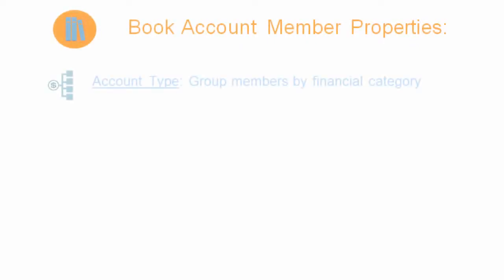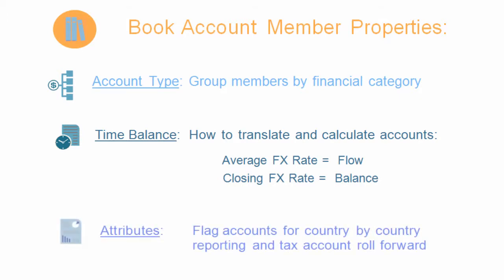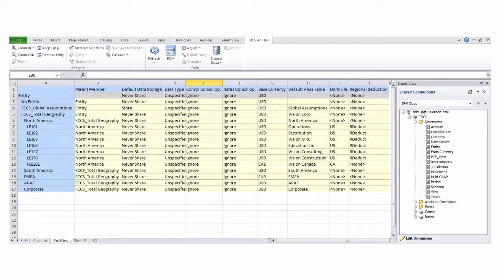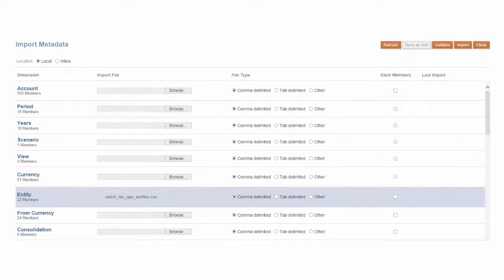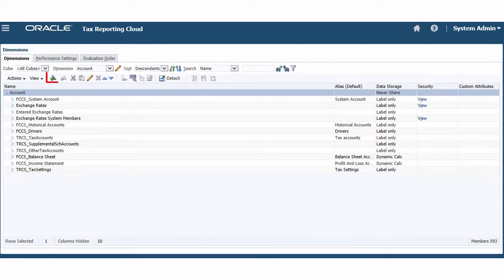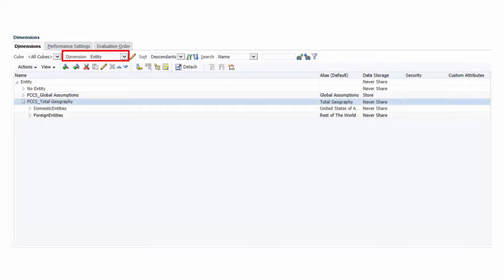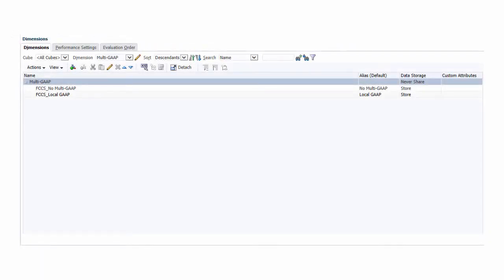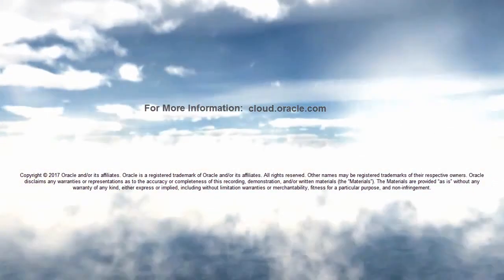Overview: Working With Metadata in Tax Reporting Cloud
This overview identifies the basic tasks you'll perform to prepare an application by adding and configuring your dimensional metadata.